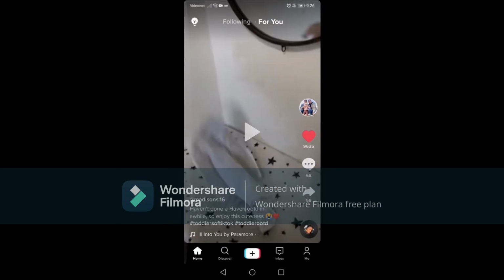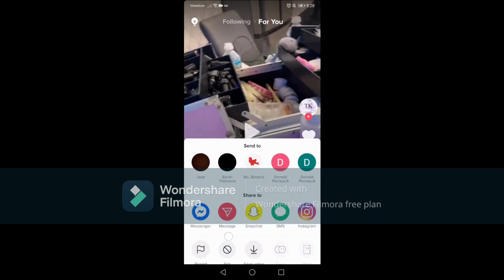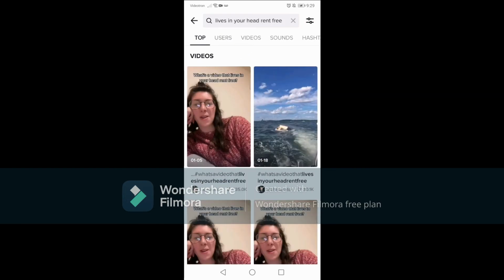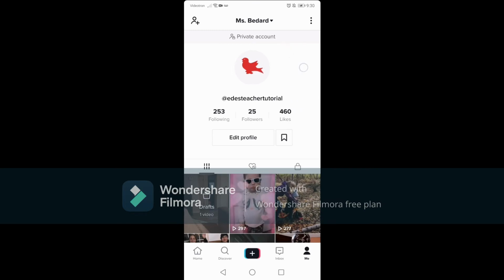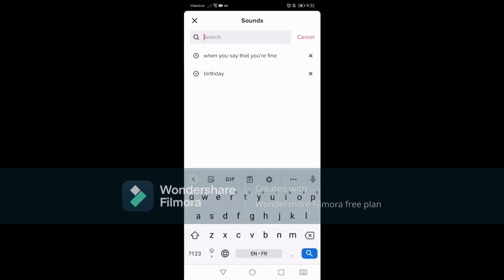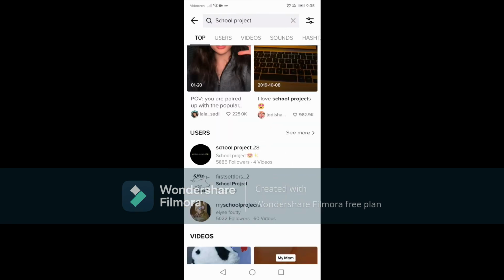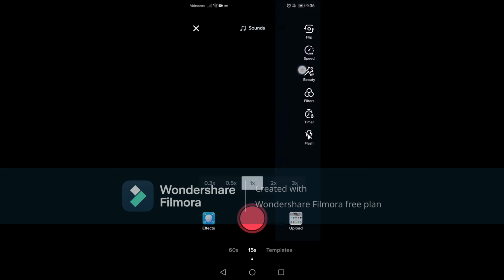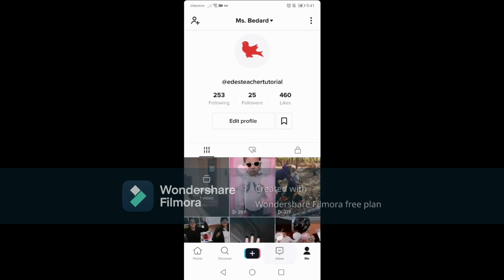How to Use TikTok For Teaching Purposes